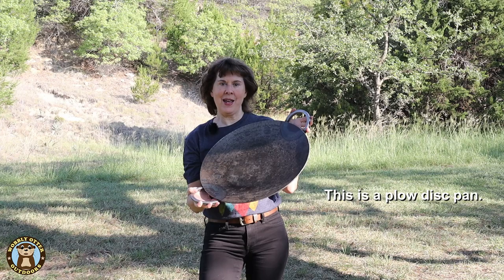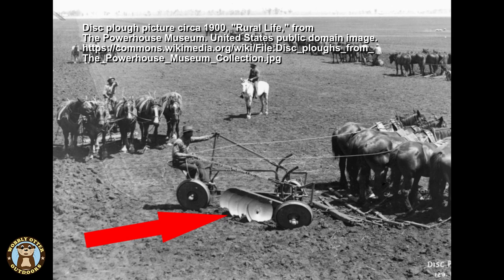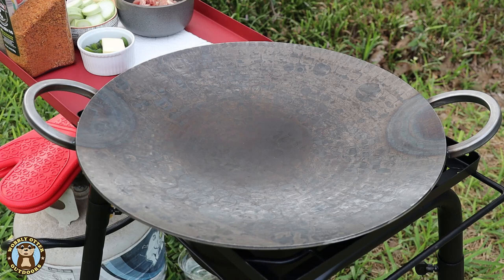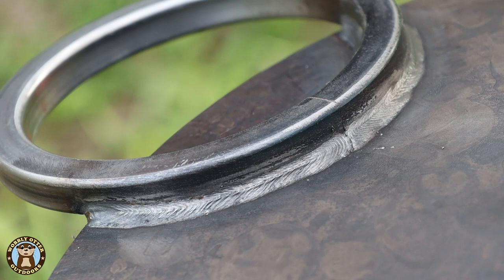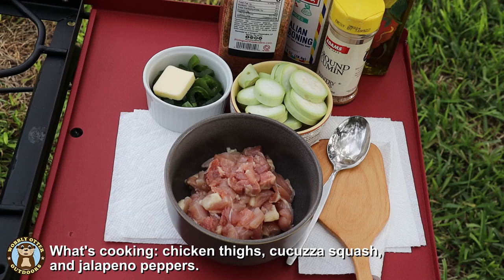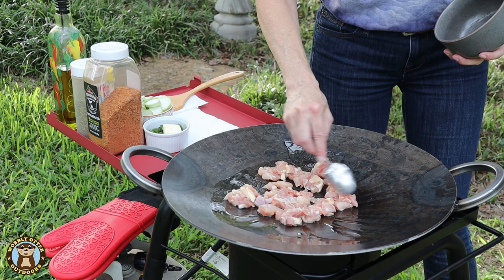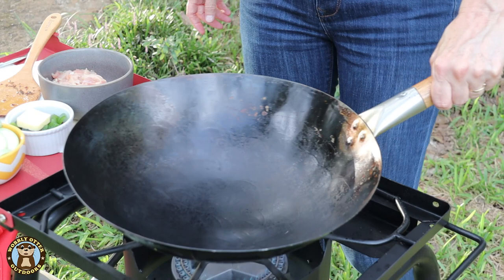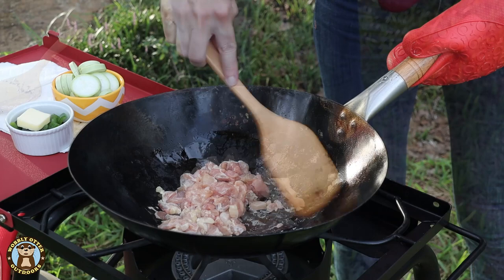Wok vs Plow Disc Pan - Challenge Accepted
In the comments of our "2 Plow Discs Compared" video, David L. noted: "That there is pretty much an overpriced wok. Prove me wrong."

Challenge accepted. In this video we compare a wok with a plow disc pan. What do you think? Are they the same?

WOK
Generally believed to have originated in China over 2,000 years ago during the Han dynasty.

SPECS OF WOK IN VIDEO
Diameter: 14" (35.6 cm)
Depth: 4.4" (11.2 cm)
Weight: 3 lbs (1.4 kg)
Thickness: 1.3 mm (0.05")
Metal: Carbon steel
Handle: Single wooden handle

PLOW DISC COOKING PAN
Originally made from converted plow disc blades, with the axle hole filled-in. Some are still made this way today.

The plow disc pan is also known as a discada, disco, and cowboy wok.

SPECS OF PLOW DISC IN VIDEO
Diameter: 18" (45.7 cm)
Depth: 2.2" (5.6 cm)
Weight: 11 lbs (5.3 kg)
Thickness: 3.8 mm (0.15")
Metal: Carbon steel
Handle: Two welded steel rings

Wok with wooden handle, the one in the video (Ours already has a nice dark patina. When new, it was bare metal grey in color)
All woks on Amazon
Wok ring stand (seen in the video)
All wok stands on Amazon
Wooden spatula (seen in video)
Wok spatula, metal with wooden handle
Wok spatula and ladle set
Camp Chef Pro 30, single-burner propane stove with shelf
Seasoning - 2 Gringos Chupacabra Original Fine Meat Rub, 25 oz

Check out our Amazon Influencer Page to see all the products we use, along with our personal notes about each

THOUGHTS
I think the two pan types are considerably different. The biggest difference is the high sides of the wok. Because of its depth, the wok is beautifully designed for stirfry cooking, frying and cooking meals with a lot of fluid.

The plow disc pan is a nice general purpose pan because of its gently sloped sides. It isn't as good for cooking meals containing a lot of liquid.

With respect to the two pans in the video, the plow disc pan is quite a bit thicker and so takes longer to heat and to cool down. Both pans can develop a seasoning over time that becomes increasingly non-stick in nature.

Gear We Use - on our Amazon Influencer page - with our personal notes about each item